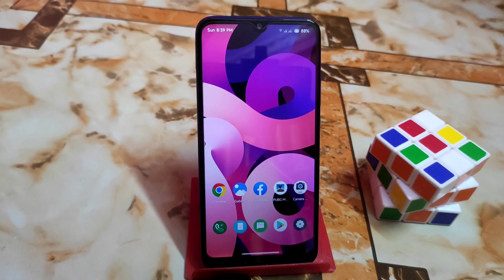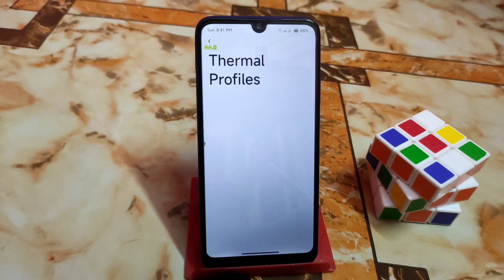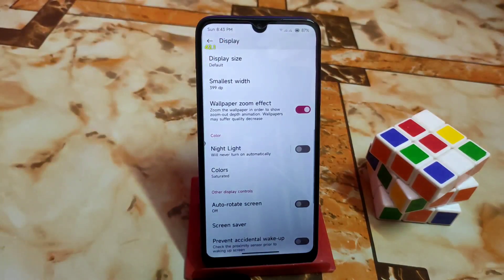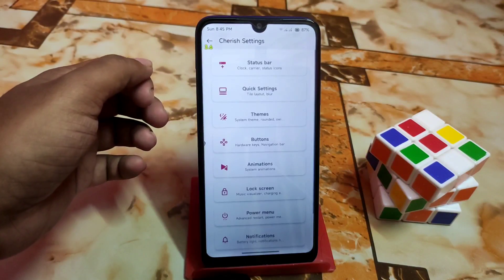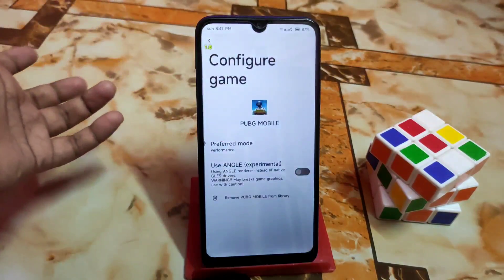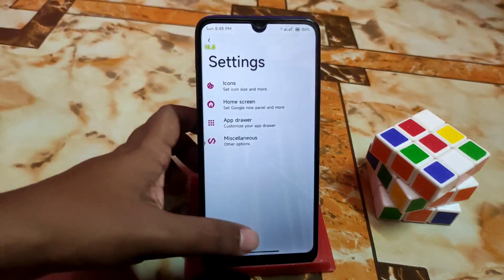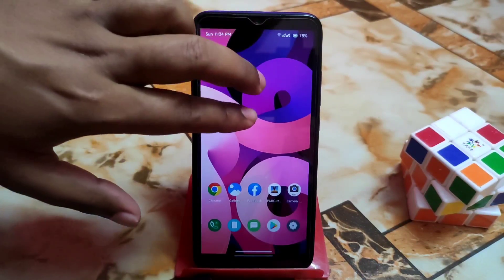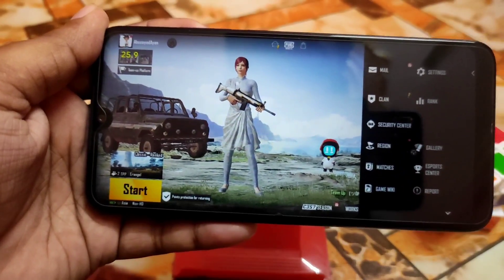CHERISH OS 3.9 Android 12L For Redmi 7/Y3|High FPS Gaming Unlocked|Buttter Smooth Exp|Whats New?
in This video i will review cherish os 3.9 android 12L for redmi 7 and redmi y3.Another best android 12l rom for redmi 7 and y3.Install cherish os 3.9 in redmi 7.Redmi 7 gaming rom.
Credit: AbhinavNmdo
Recent Videos